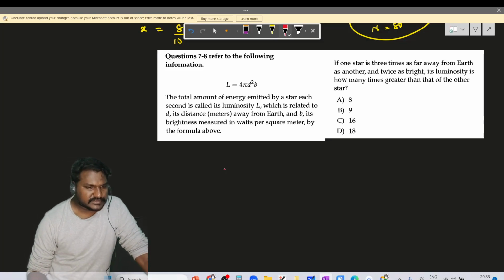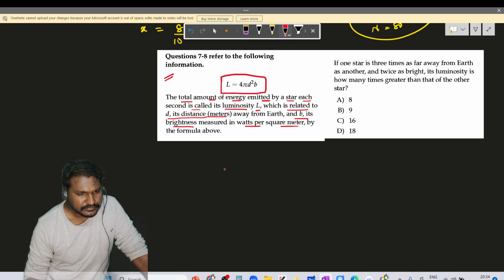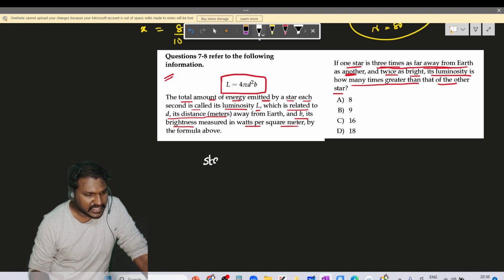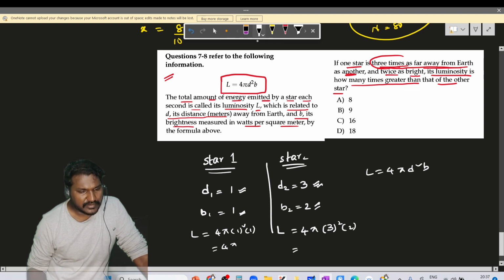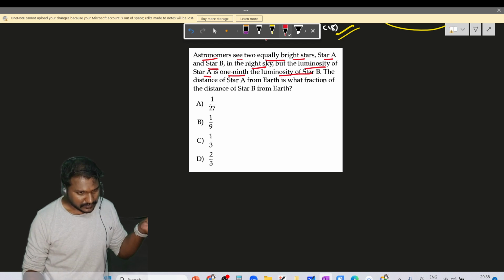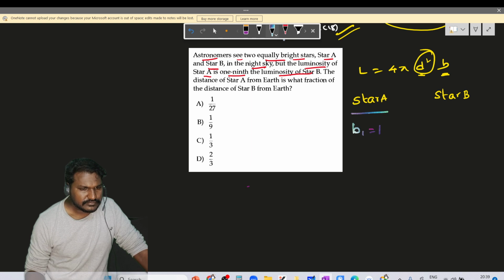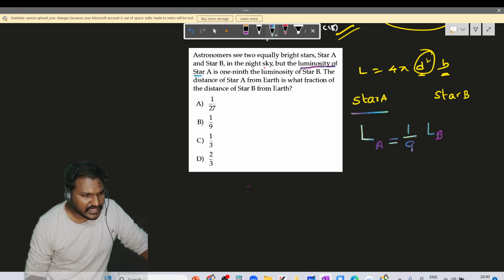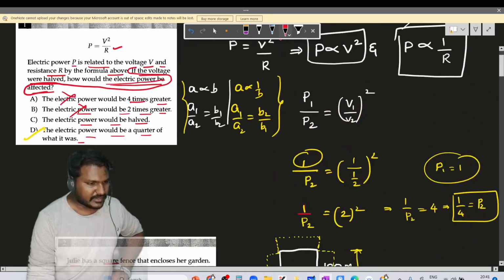SAT || PROPORTIONS || SOLVING PROPORTIONS MATH FOR SAT EXAM || GRADE 11 || USA || UK || PART 2